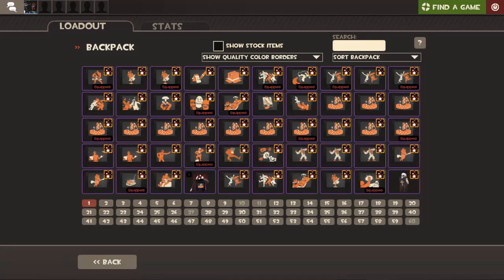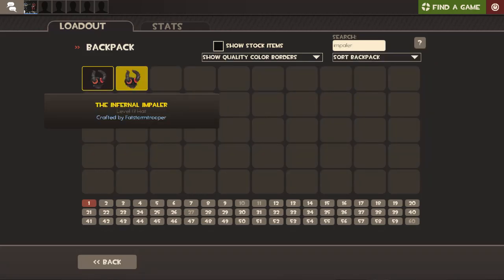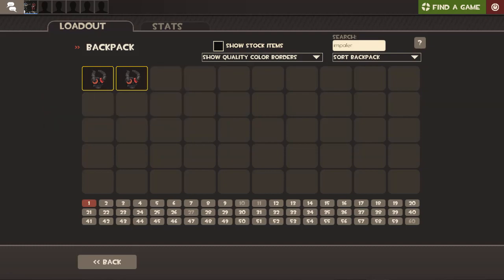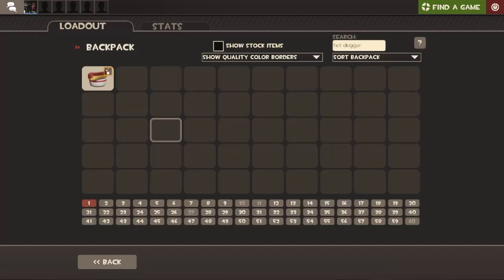Themed TF2unusuals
Themed TF2 unusuals are cool some are otherwise low tier effects.